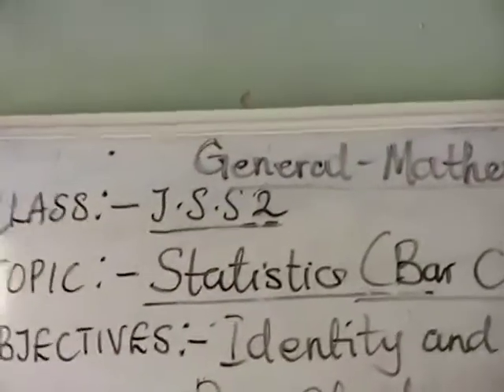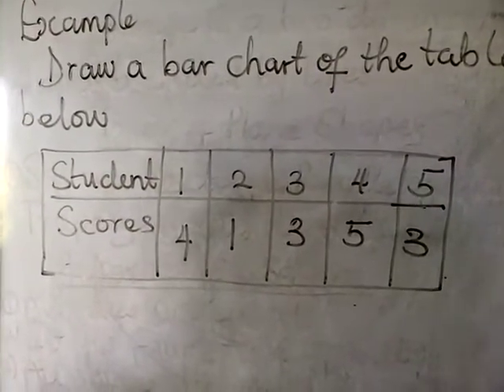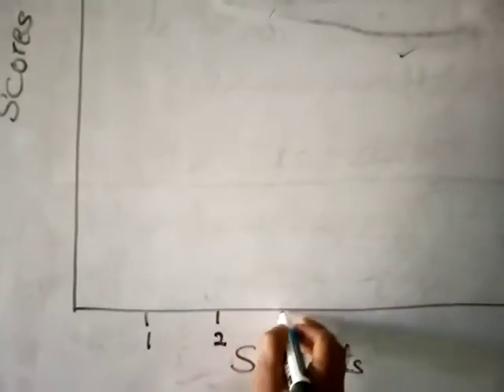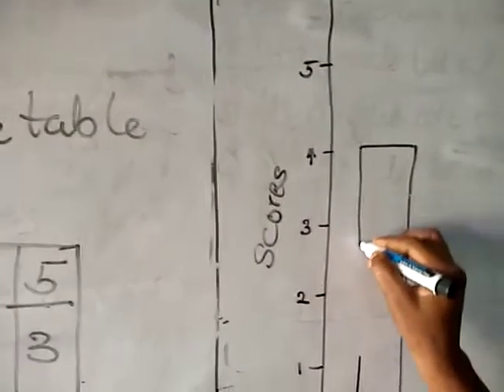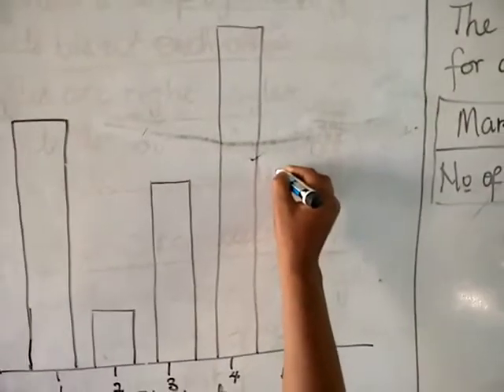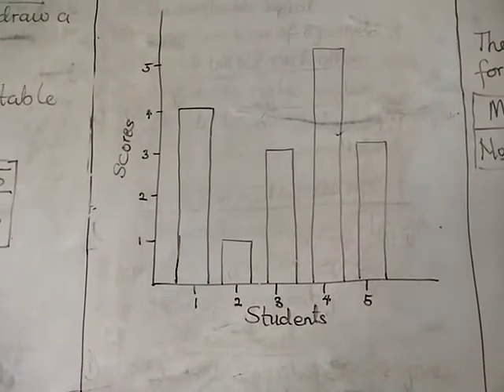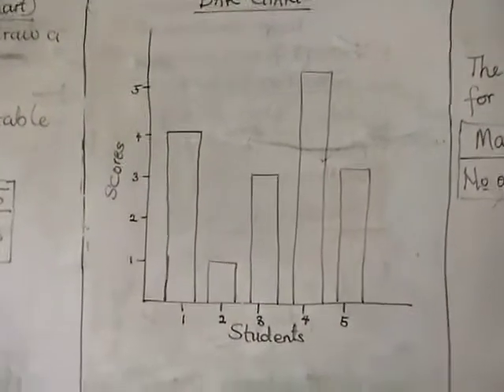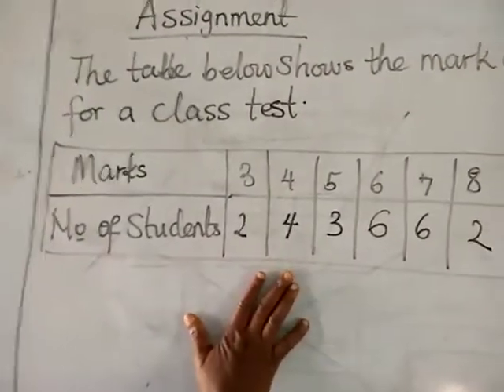MATHS JS2 STATISTICS BAR CHART